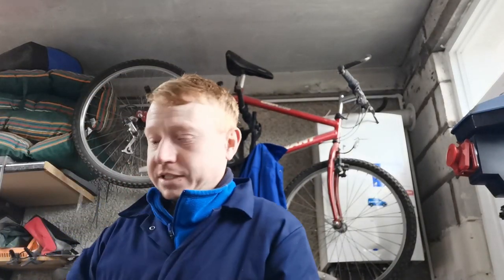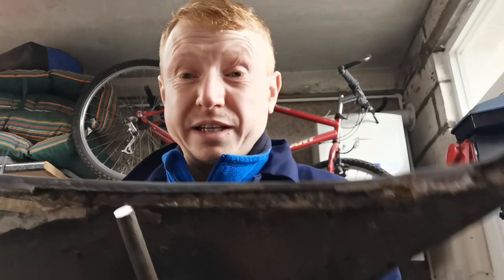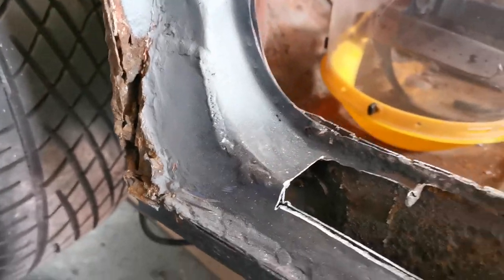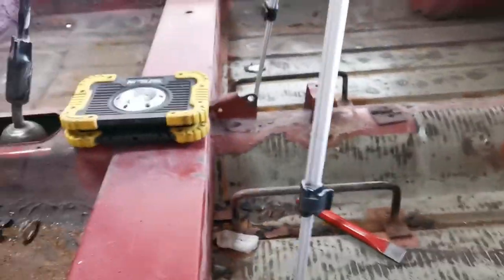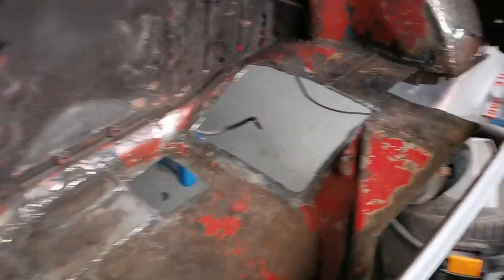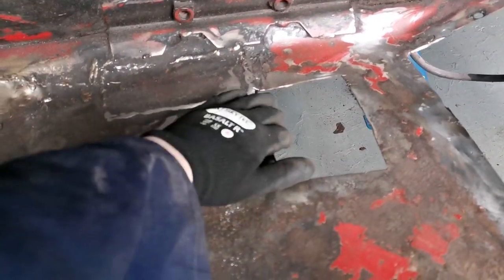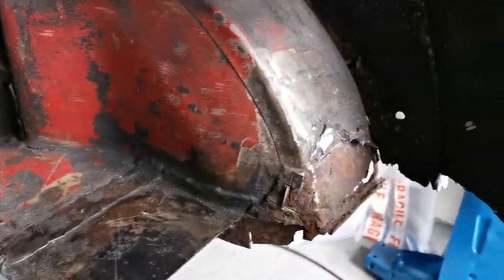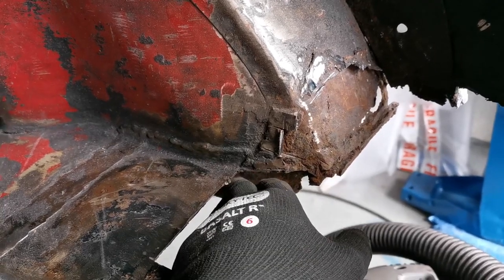The Little General : Classic Mini Build - EP11 Update and Paint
A wee update and i painted the rear sub-frame